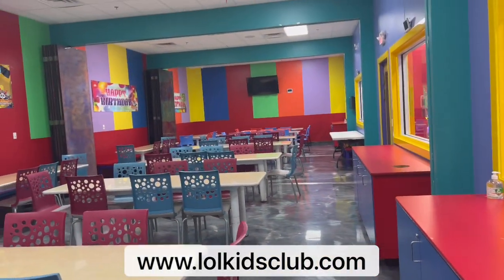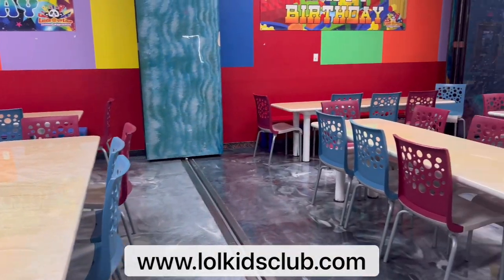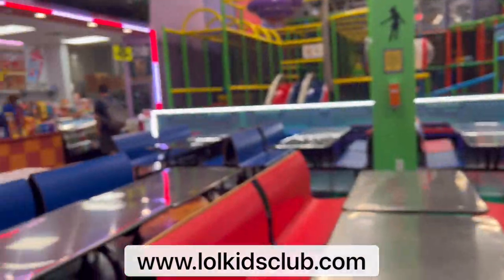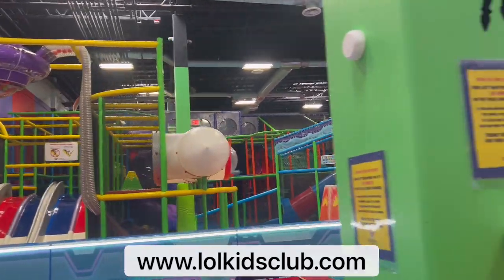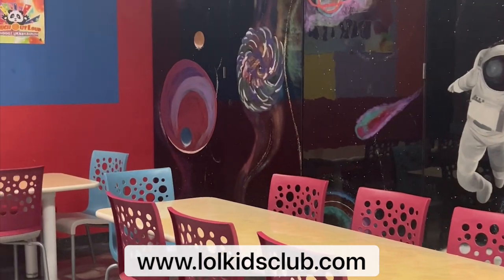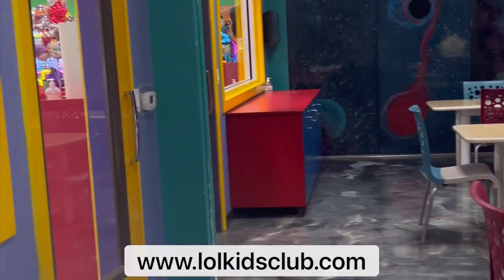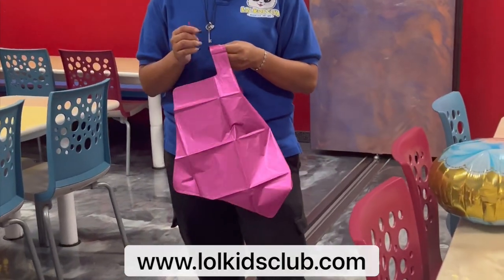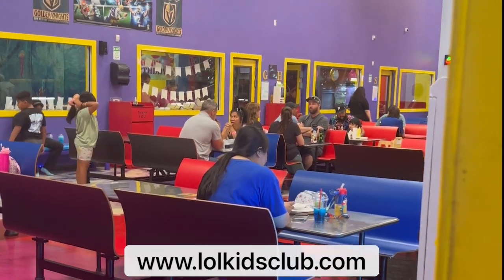MYSTICA - THE GENERAL MANAGER OF LOL KIDS CLUB IN LAS VEGAS! (lolkidsclub.com)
MYSTICA AS THE GENERAL MANAGER OF LOL KIDS CLUB IN LAS VEGAS!

Hey kids, get ready to LOL! Join us at LOL Kids Club, where the fun never ends. With exciting games, awesome activities, and loads of laughter, you'll have the time of your life. Bring your smiles and let's create unforgettable memories together